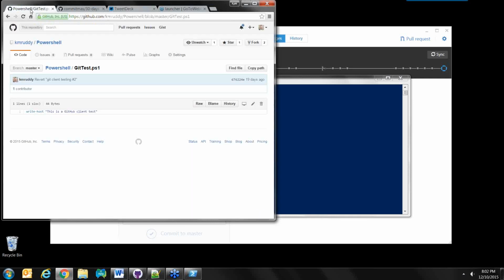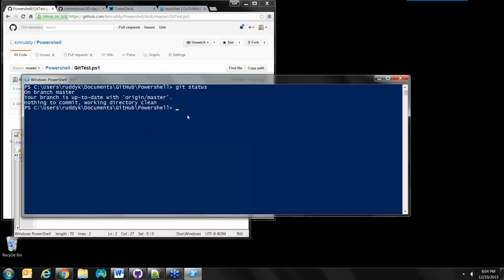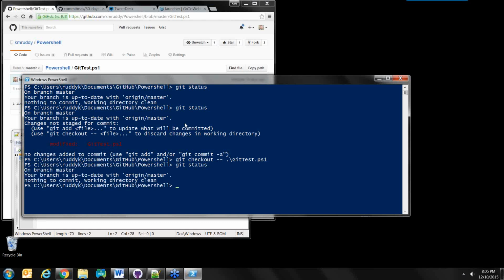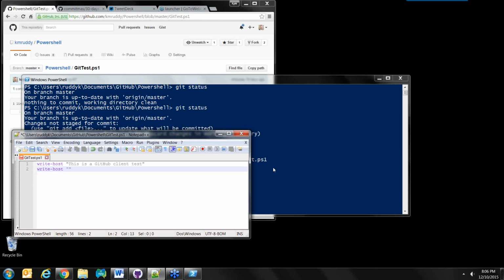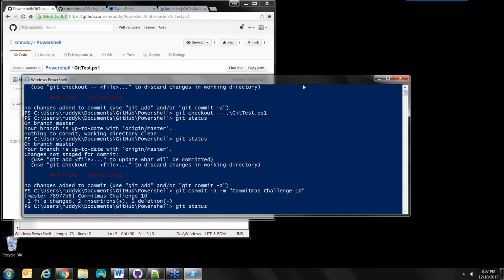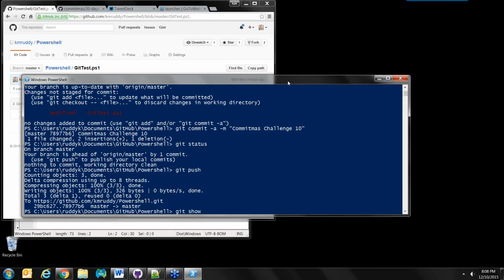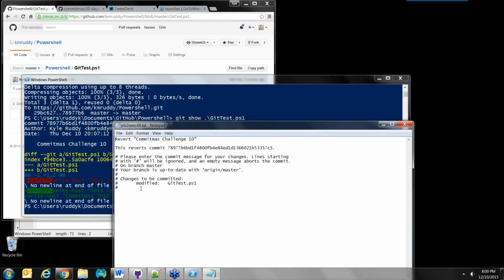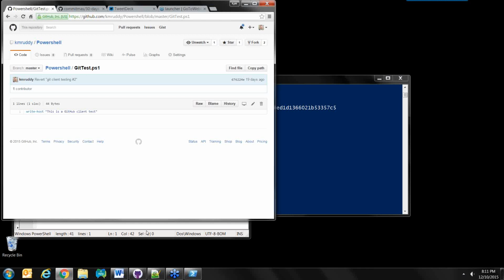Commitmas Follow-Up Git Revert restore files with Kyle Ruddy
Kyle Ruddy reviews how to revert a file using Git to correct errors or mistakes.